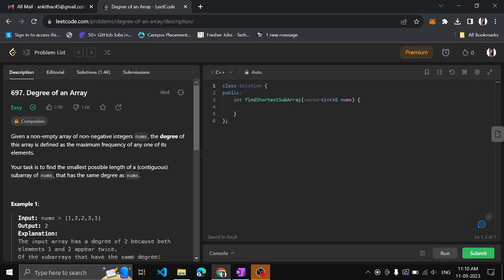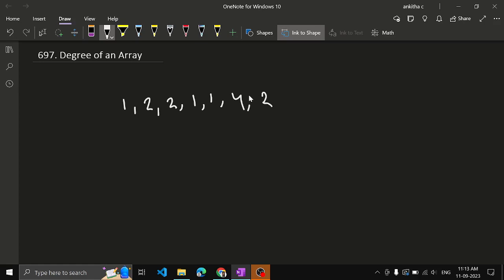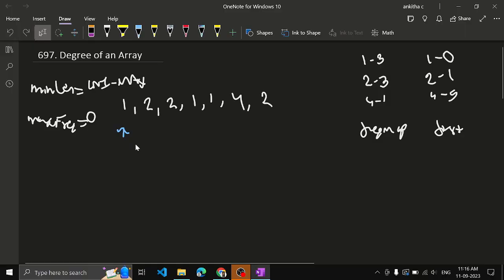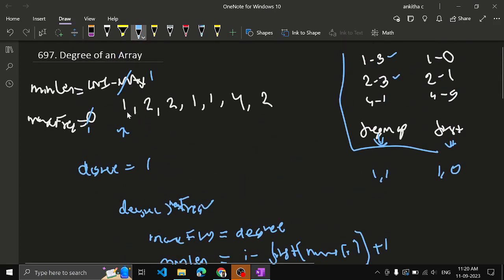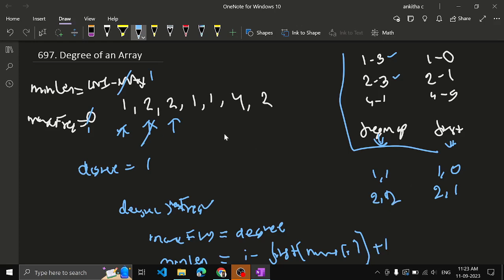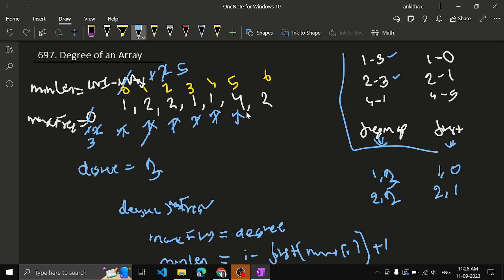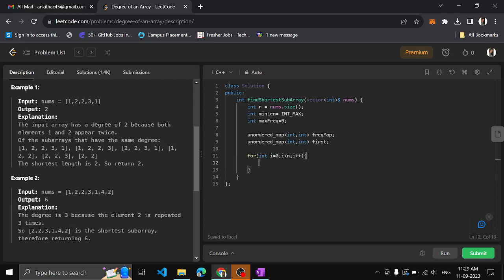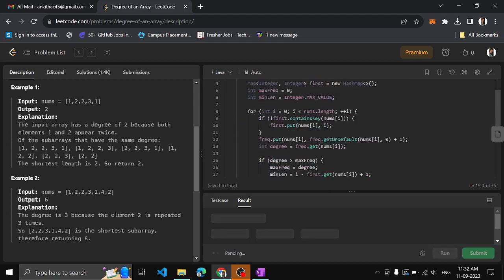LeetCode 697 : Degree of an Array || EASY || C++ || JAVA || Detailed Solution